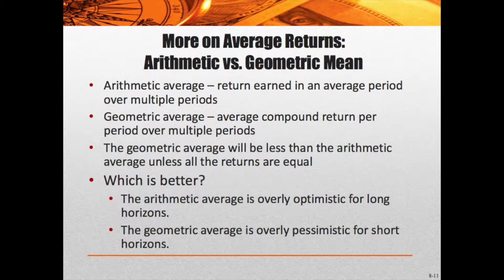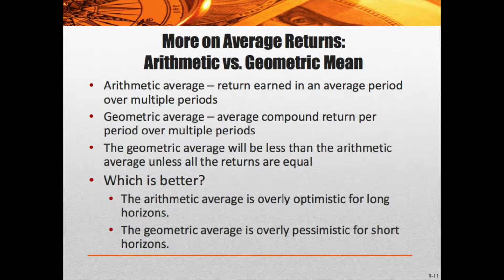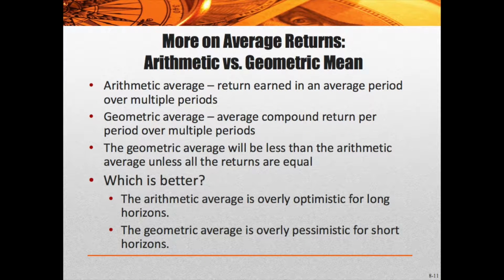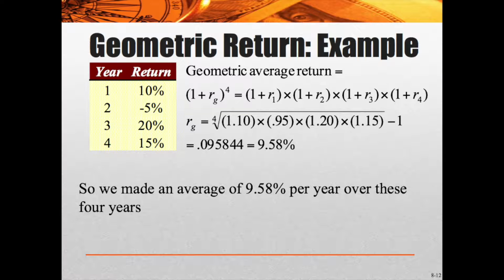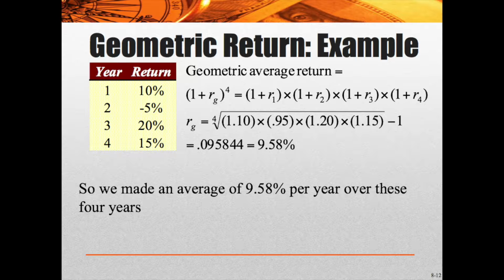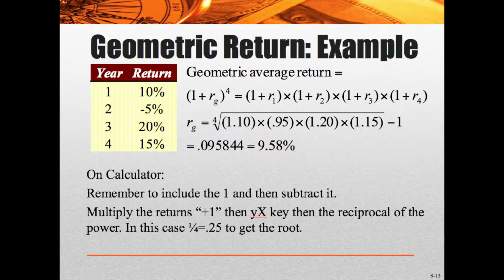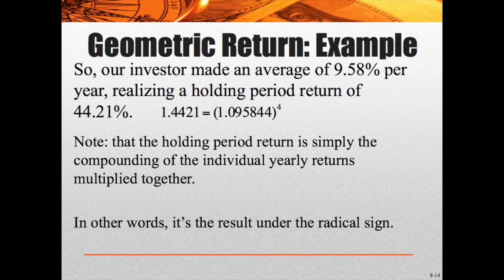4108 W5 V3 Geometric Returns